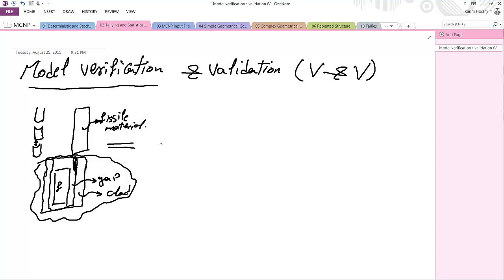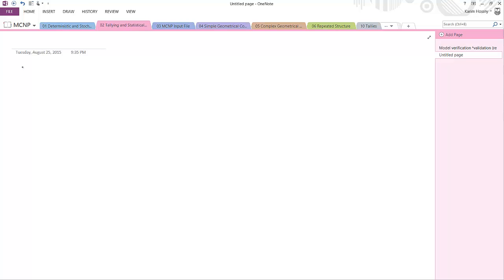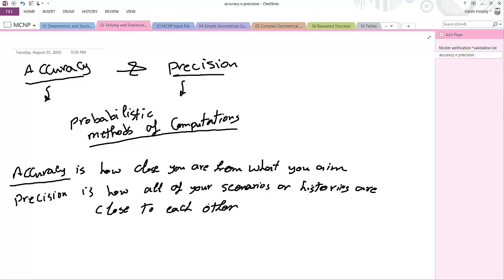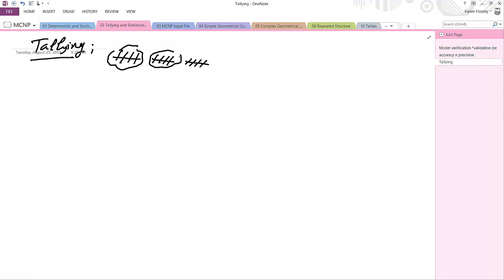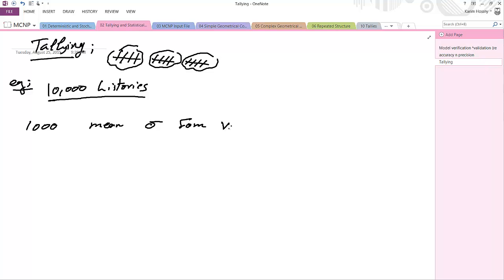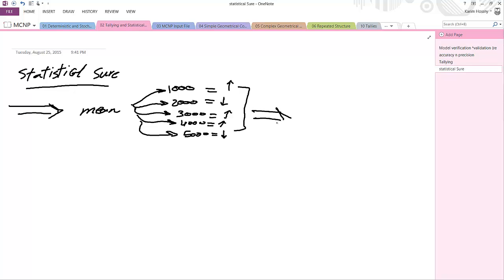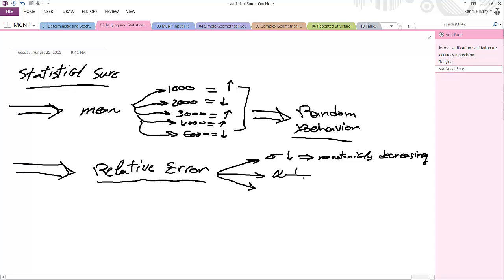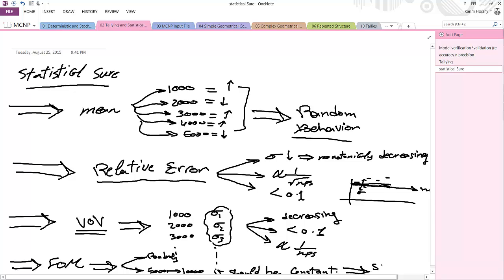MCNP 02 | Introduction to Tallying and Statistical Checks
1. Model Verification and Validation.
2. Differences between Accuracy and Precision.
3. Tallying.
4. MCNP Statistical Checks